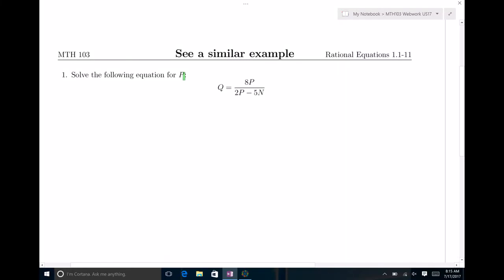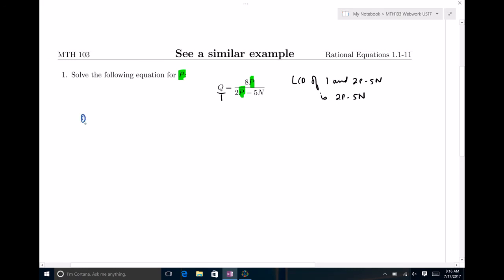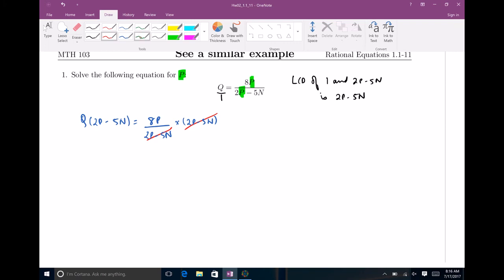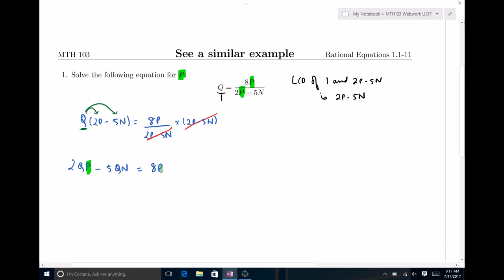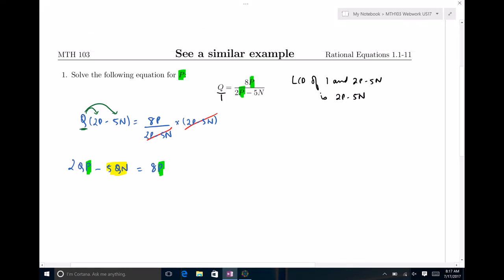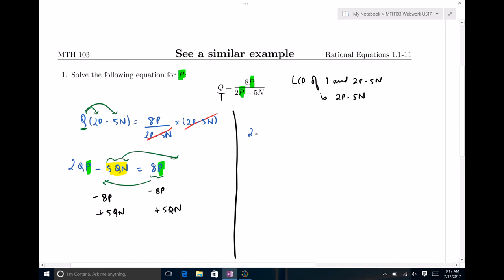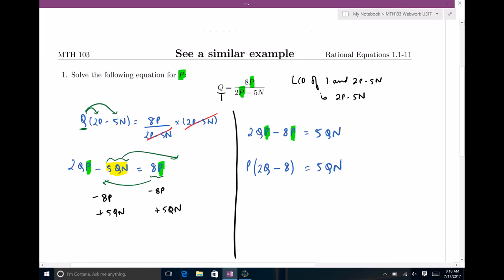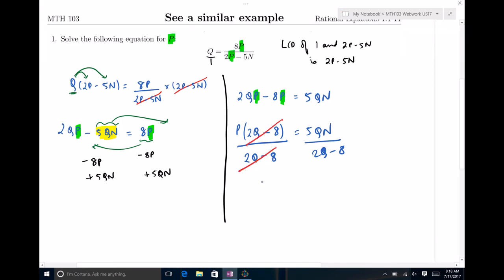Rational Equations - Solve for one of the variables (1.1-11)